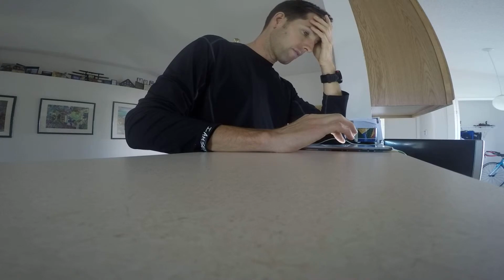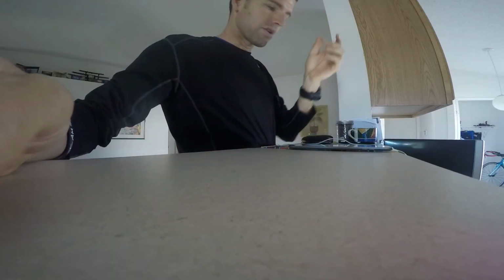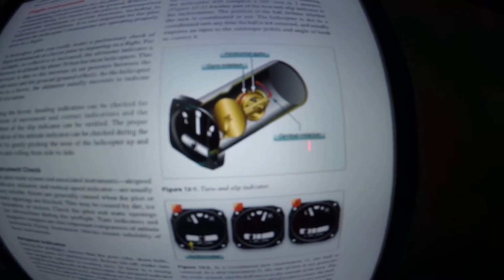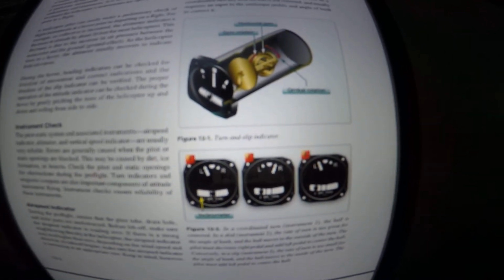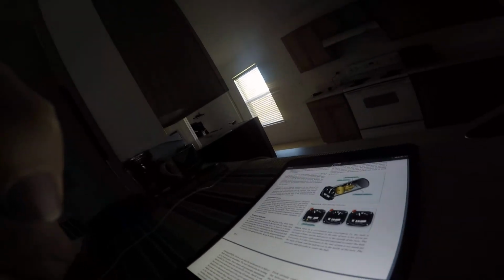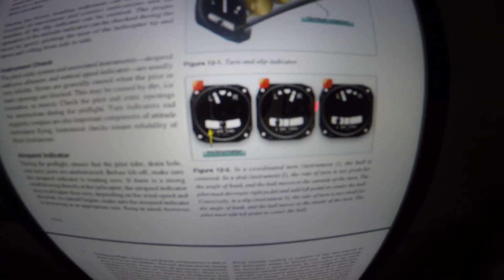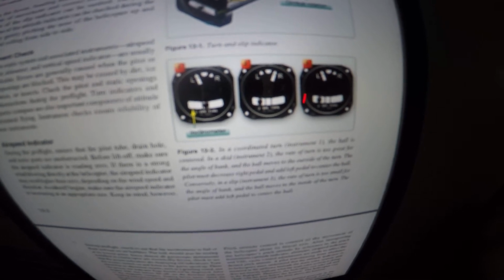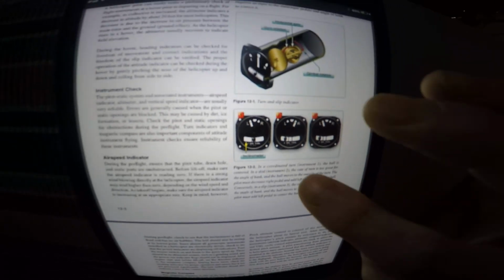CH.12-ATTITUDE INSTRUMENT FLYING-INTRO/FLIGHT INSTRUMENTS-PAGE-1-2